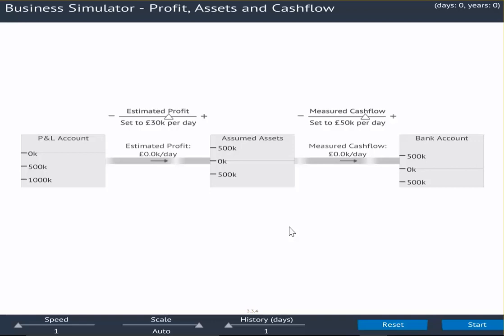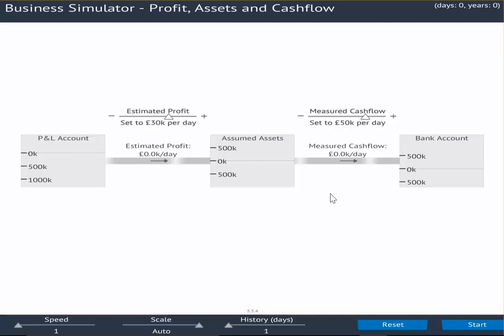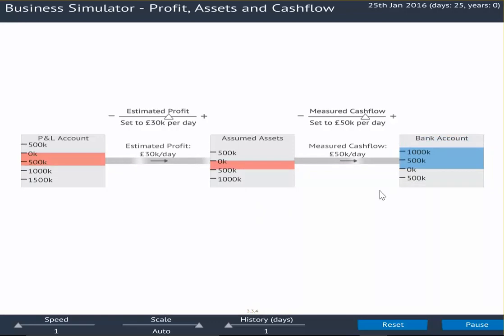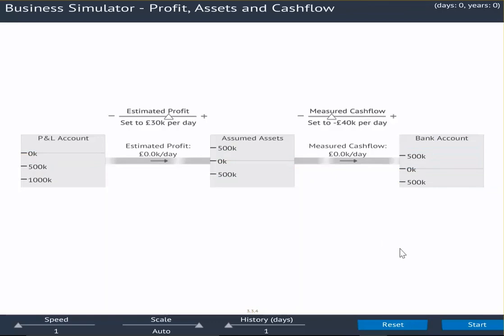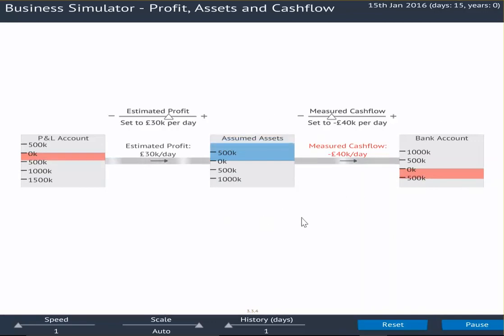The Profit Equation